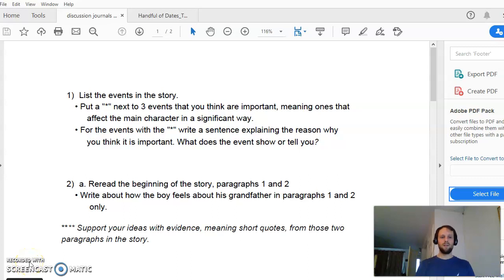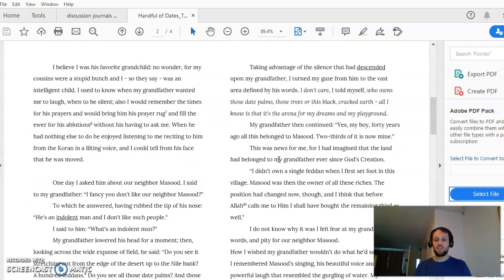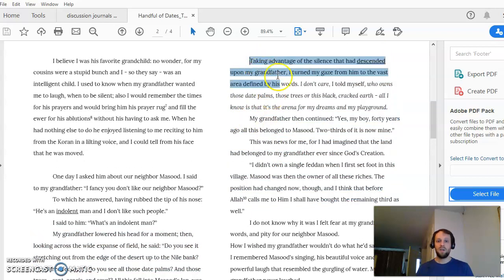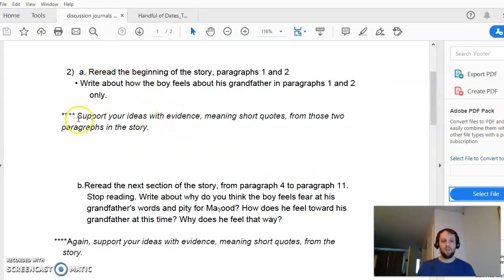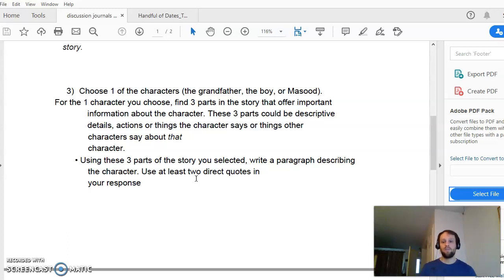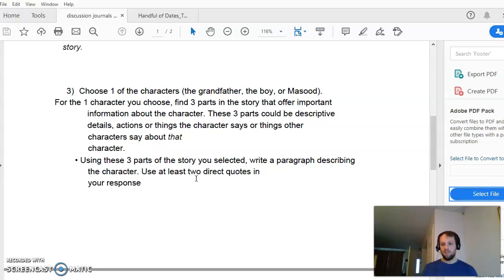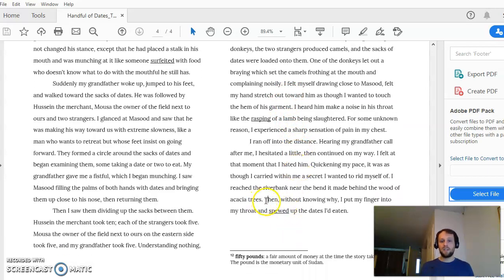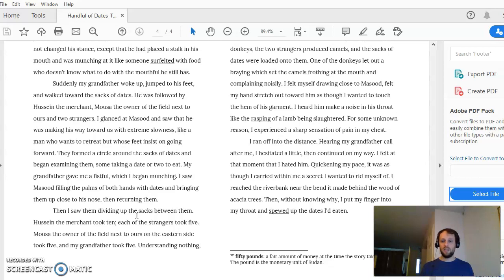Handful of Dates Discussion Questions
a run-through of the discussion questions and what I'm expecting from the responses